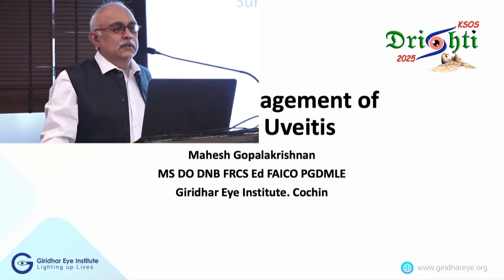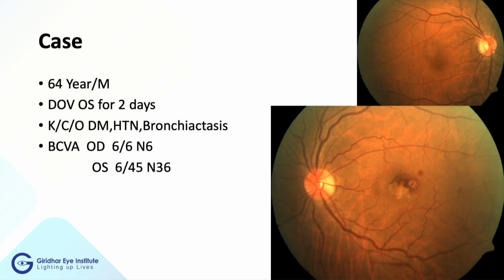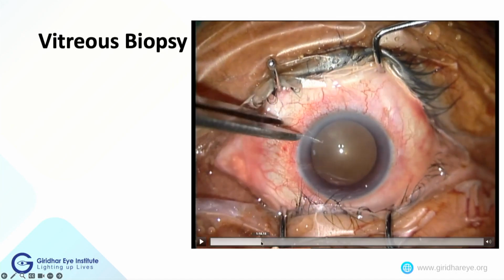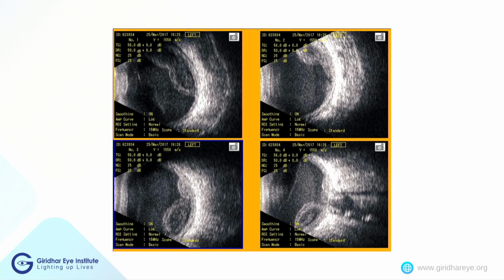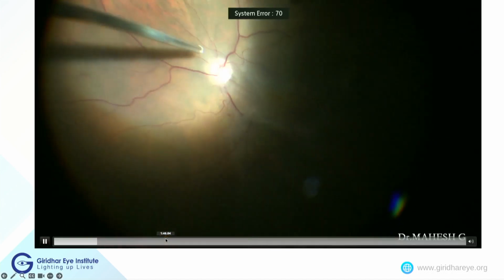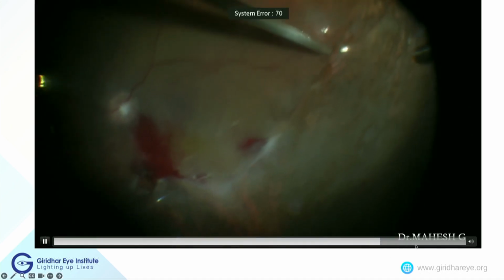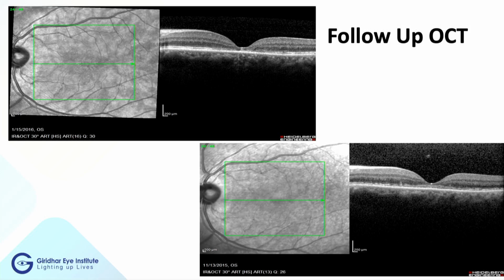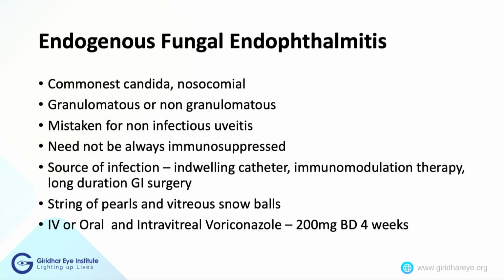KSOS 2025 IC59 T Dr Mahesh G surgical management for infective uveitis